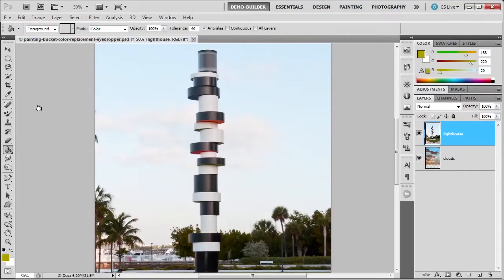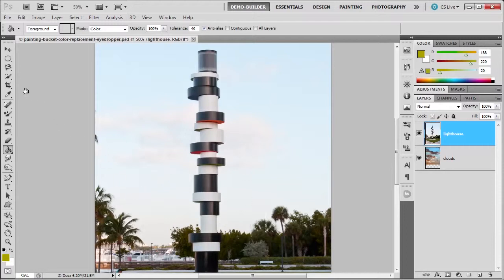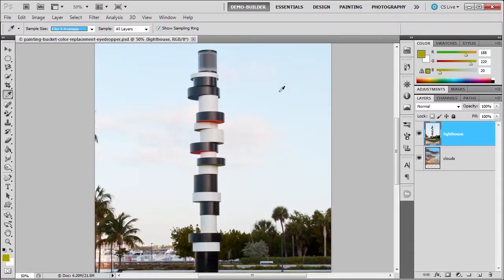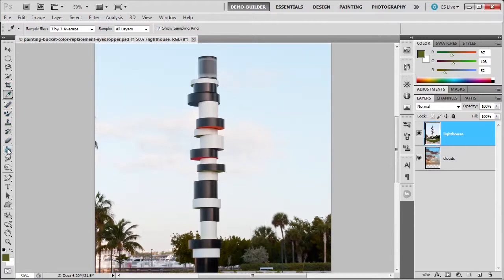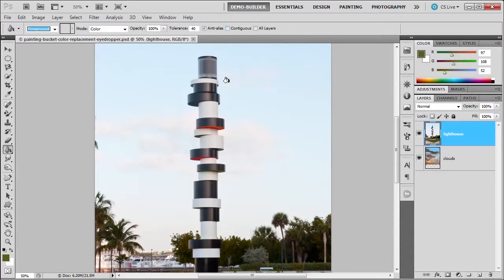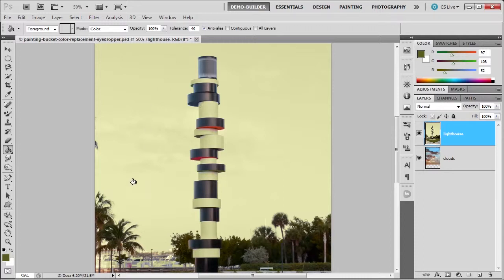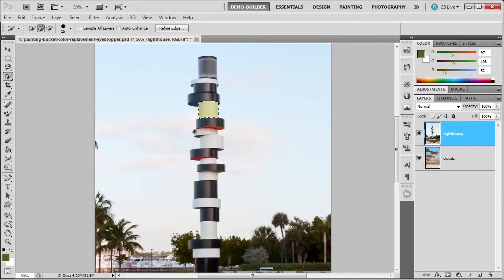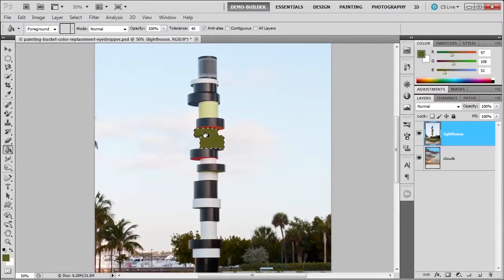Learn how to use the bucket and eyedropper tool in Photoshop CS5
Learn how to use the eyedropper and bucket tool in painting with Photoshop CS5.